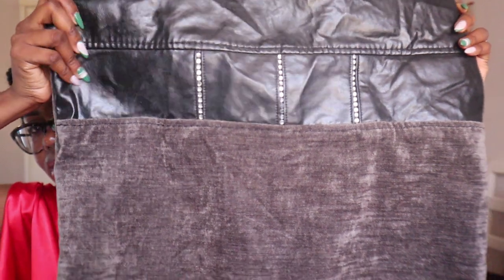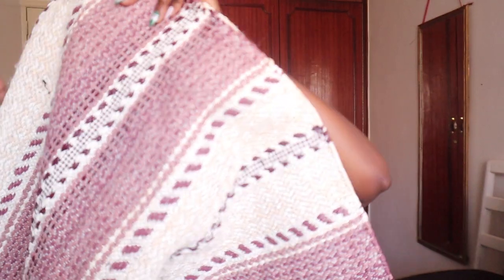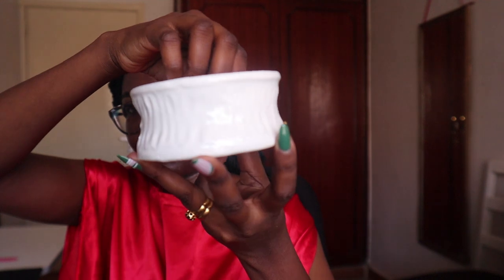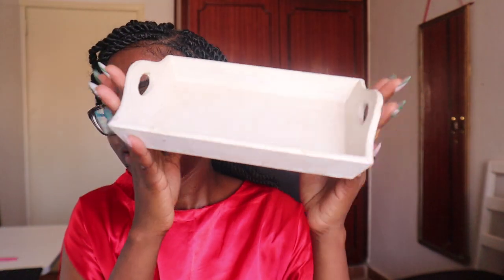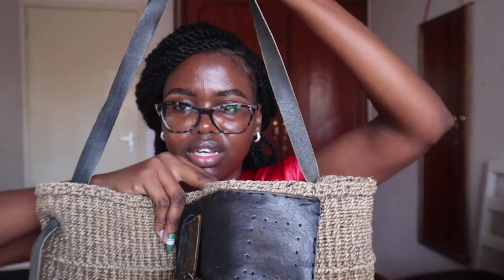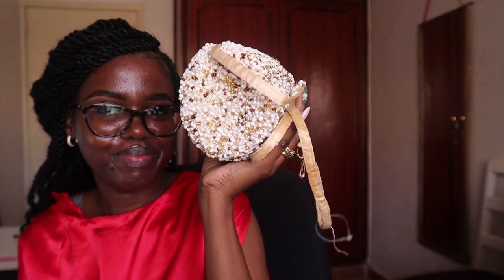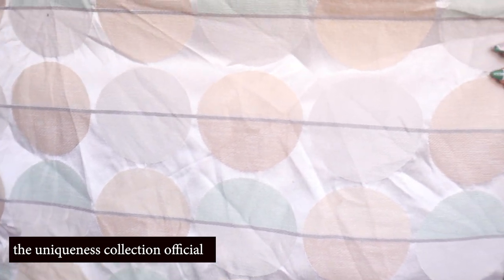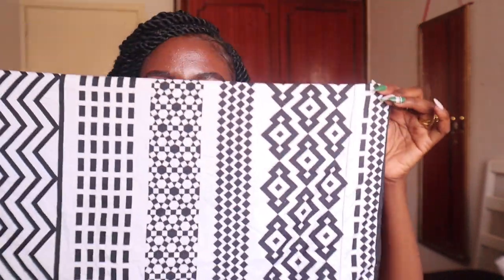vlog 5: Amazing plugs for Home Decor/Home improvement thrift finds/Haul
hey guys welcome to a new one this 2023.
Here is another amazing décor Haul for home/house improvement and home organization
plugs: Roysambu, Ex-Uk shop
Clothes Thrifted
Mats: Think twice
Shower curtain & toilet brush : House of Leather.

Weekly vlogs on what's new for the house and plugs

Credits
Editing software: Adobe premiere pro, Adobe Lightroom & Canva

Camera : canon M50.

lots of love, light, and blessings
Barbara M